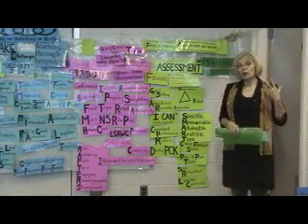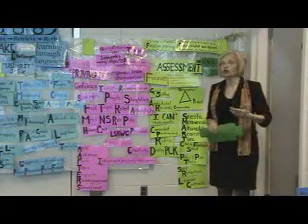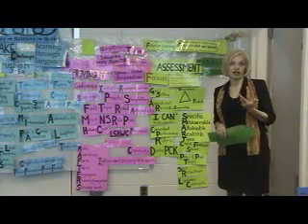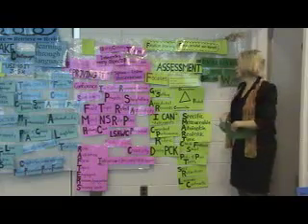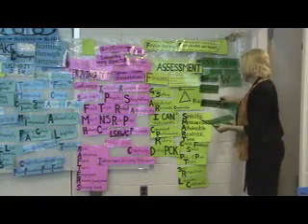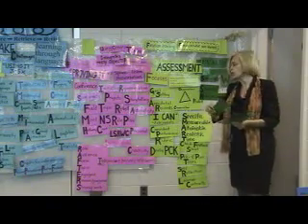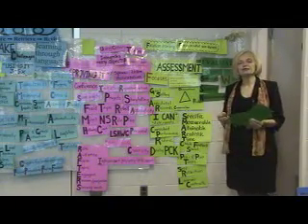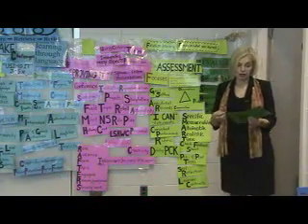B-SLIM: Evaluation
Dr. Bilash explains the role of Evaluation in the B-SLIM model.